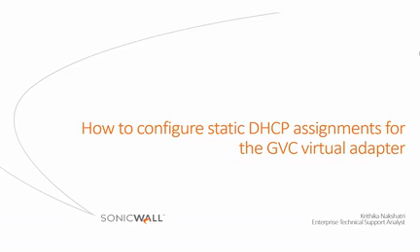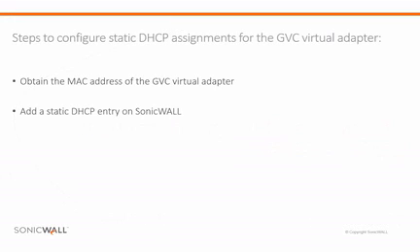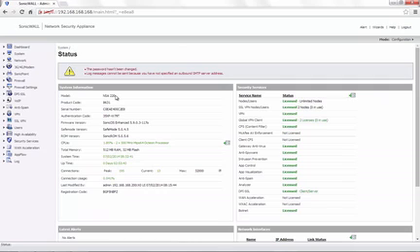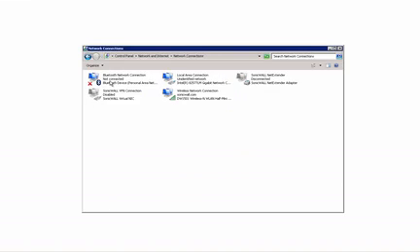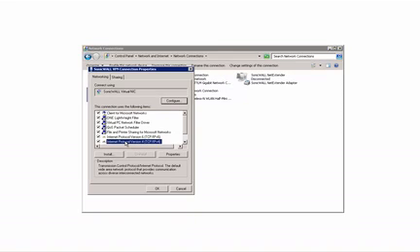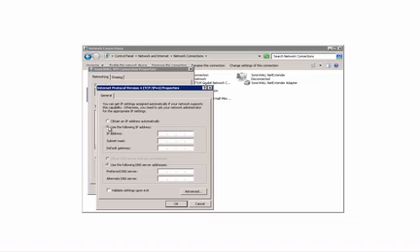How to configure static DHCP assignments for the GVC virtual adapter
Sonicwall Firewall and SonicOS